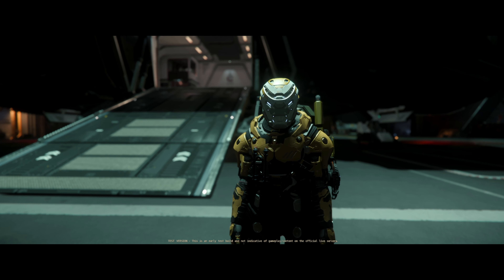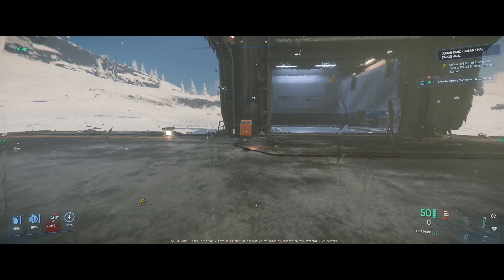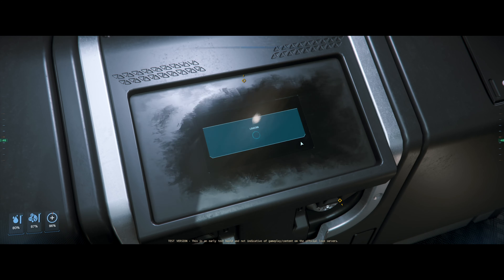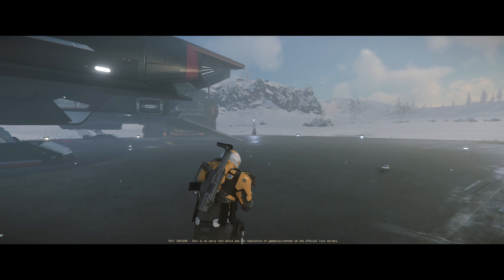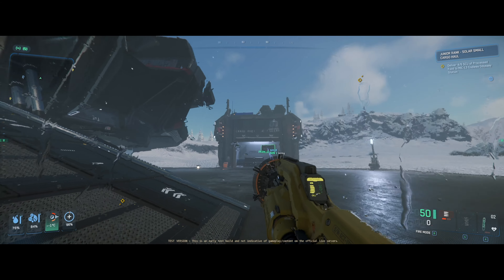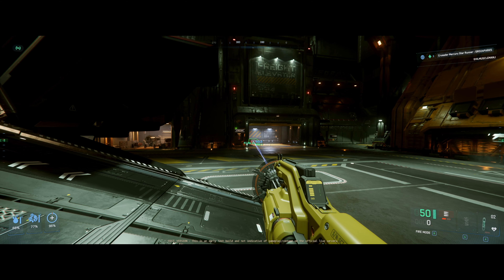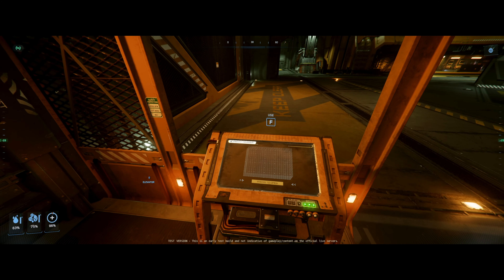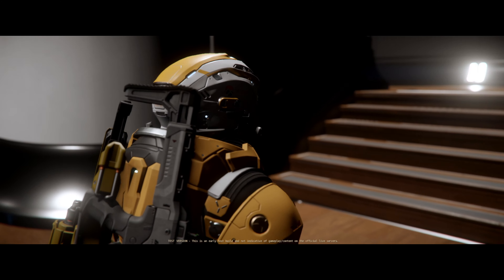How Cargo Trading Works in 3.24 - Star Citizen Trading Guide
I'm sure others exist out there, but most of my feeds have been people hyping up the cargo hauling missions.  I wanted to record a brief demo about how the regular ol' buy low sell high commodity trading works with the addition of Freight Elevators and physicalized cargo coming in 3.24.

I hope this is helpful.  This is my first attempt at any sort of format like this.  If you found this helpful or want to encourage me to keep making vids, please do the thing with the buttons on this website. :)

for more Star Citizen Content

Marauder provided the lovely visual for the cargo grid of the MSR.

o7 Citizens